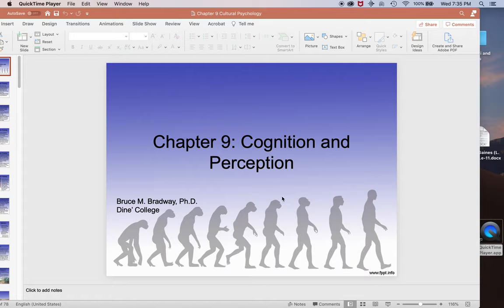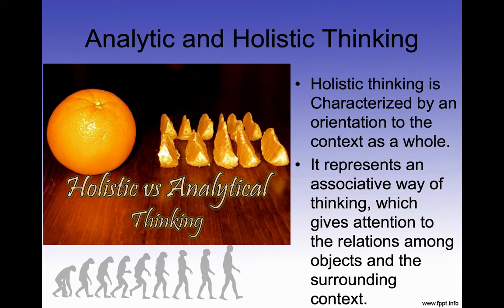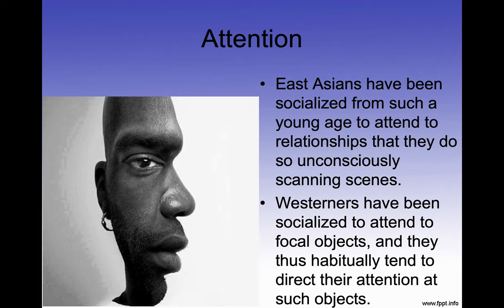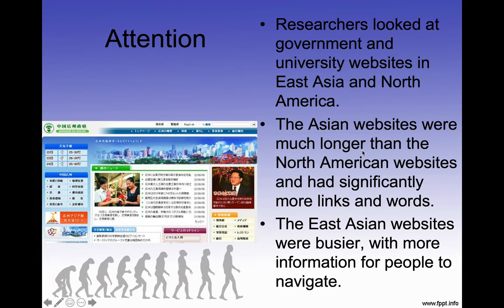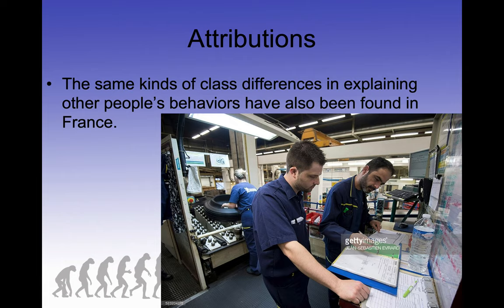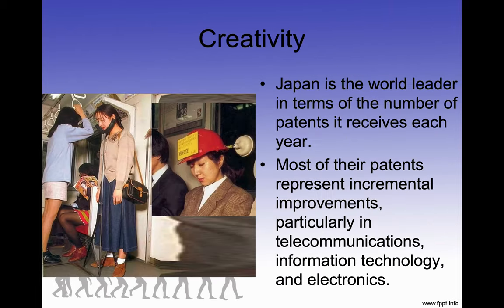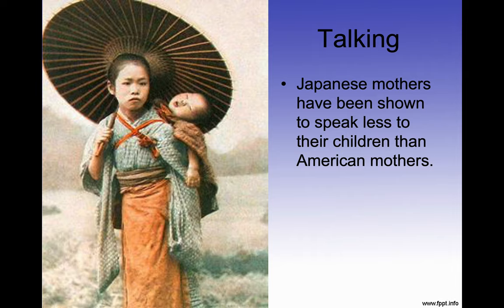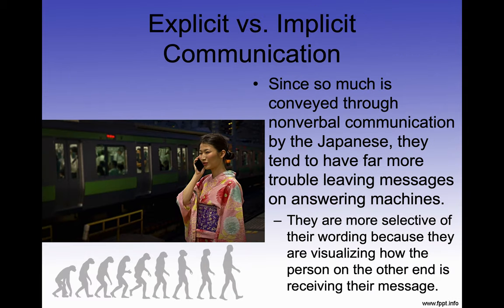Cultural Psychology Chapter 9